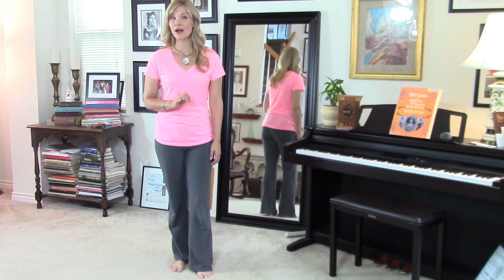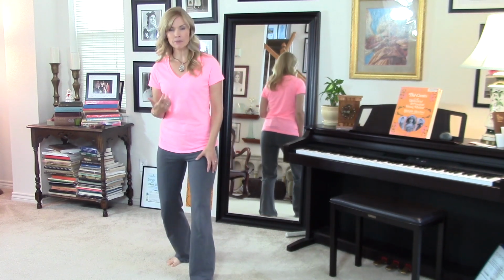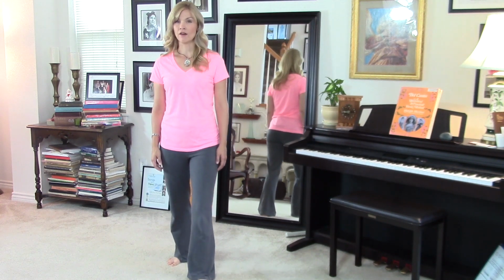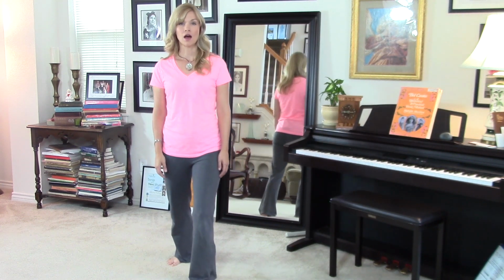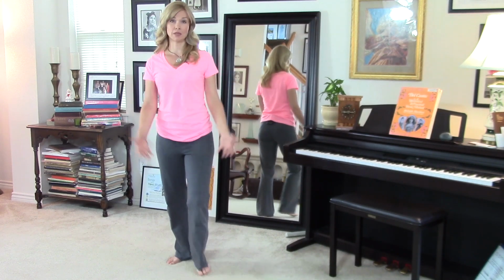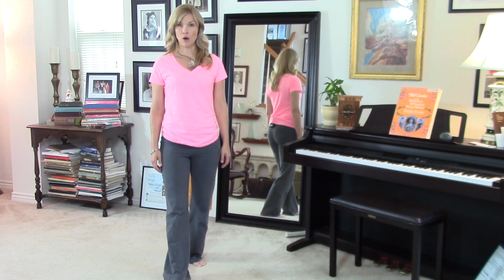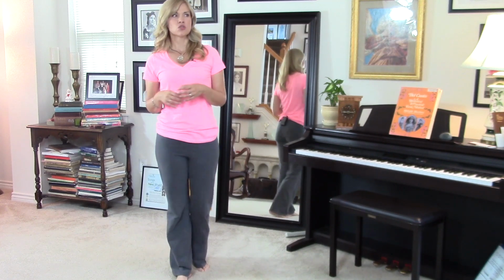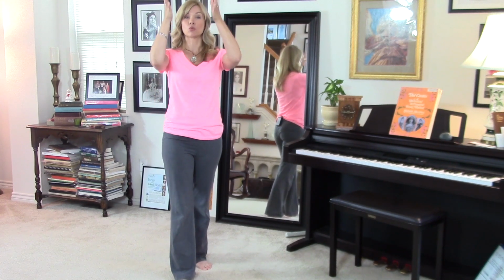Singing Lessons: Butterfly Posture Demo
UPDATE: I am in the process of changing my name from Tricia Pine to the name I grew up with... Tricia Leines (pronounced "Lioness" or "Line-us")

Do you want to take your voice to the next level? Are you serious about voice lessons? Would you like to study with me?

As many of you know, my sweet Mom recently went in for heart valve replacement… surgery… 22 days later Mom is still in the hospital struggling to recover. While the heart valve is operating wonderfully, one area causing complications is her lungs. Fluid is gathering in the linings, and part of her lung is not fully inflating.

Respiratory therapists visit Mom’s room on a regular basis administering breathing treatments and she is encouraged to use the Incentive Spirometer.

As a singer, I am endlessly fascinated by breath, so… while I was with Mom in the hospital, I was able to ask Respiratory Therapists many questions about lung function and health. One point each of them made was that the lungs get “lazy.”

These medical professionals emphasize the importance of exercising the muscles supporting the breathing process, using a diaphragmatic breath, as well as practicing deep expansion into the lungs.

Wanting to encourage overall lung health and support my students and fellow singers... this desire gave me the "incentive"  to share with you an exercise that supports the over all respiratory process… and your singing.

I will take you step-by-step through what I call "Butterfly Posture" exercise, starting with movement and breath, then adding sustained sound to the movement.

*If you have back or neck issues check with a doctor before you do this exercise.